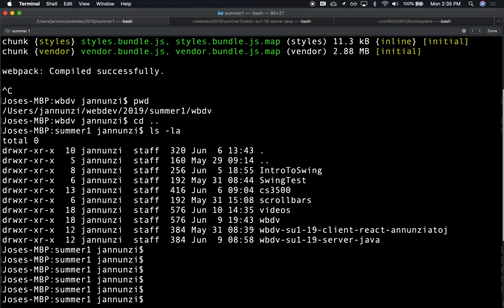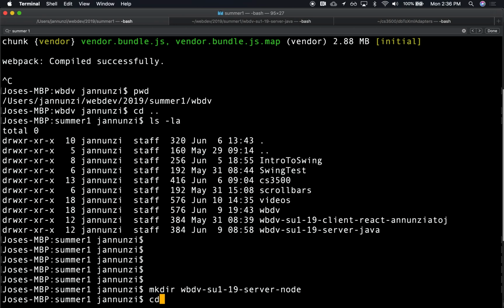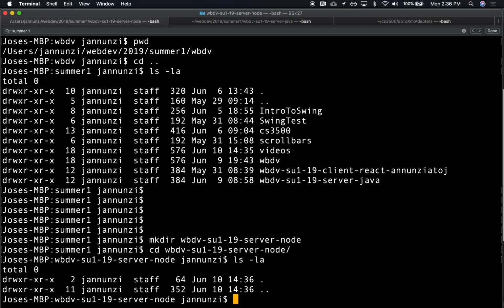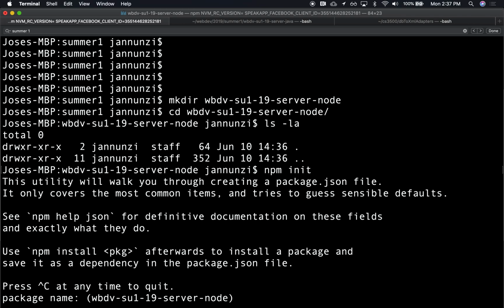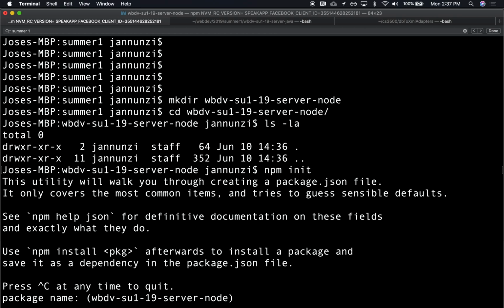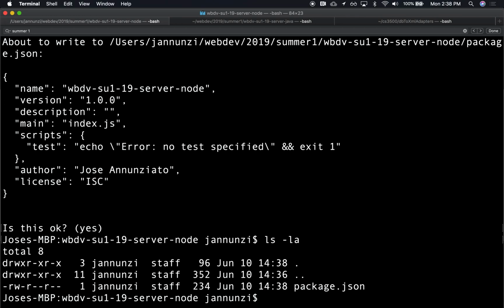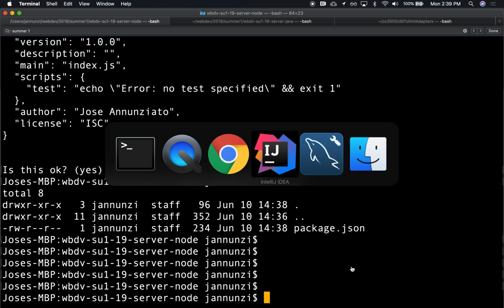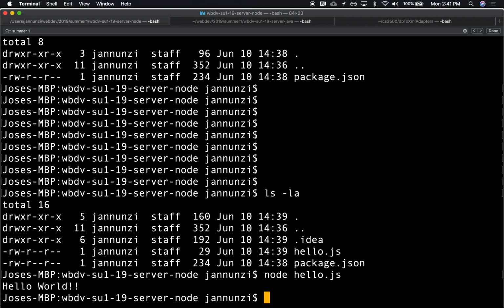W6 1 6 npm init hello